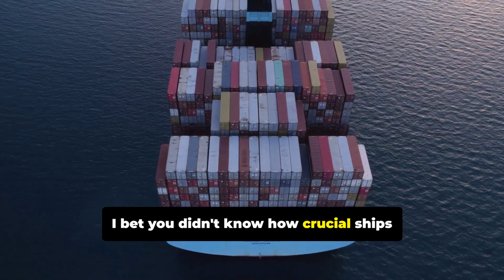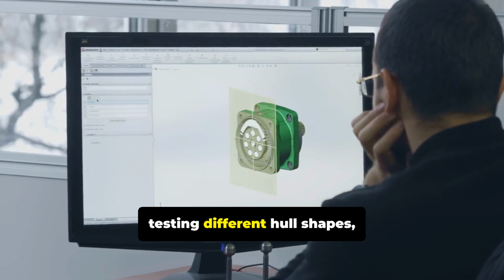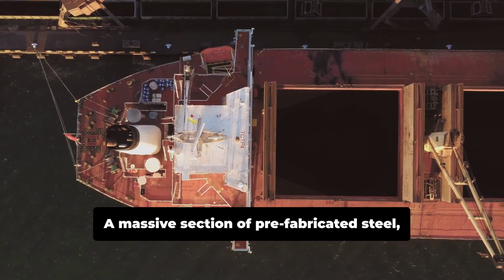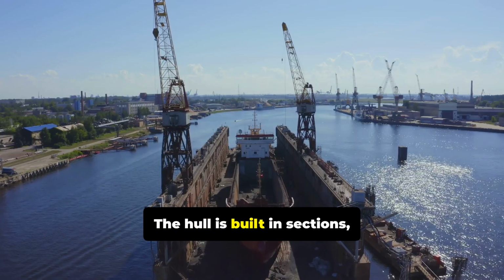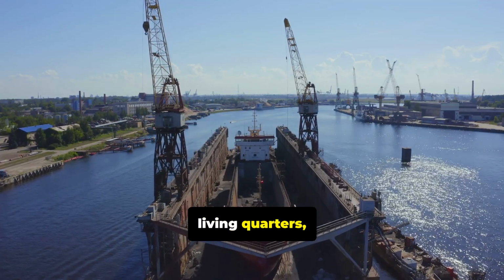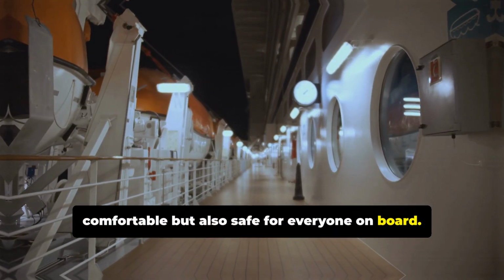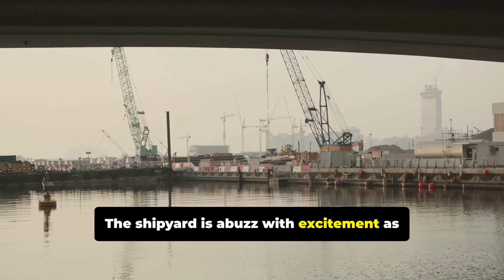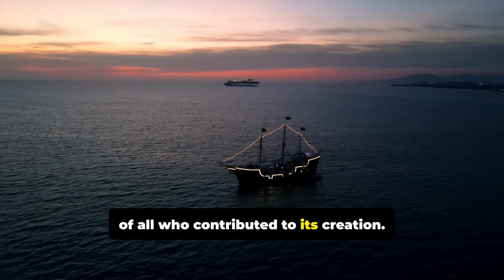How Ships Are Made: Step-by-Step Process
Ever wondered how massive ships are built from the ground up? In this video, we take you on a journey through the step-by-step process of shipbuilding—from raw steel to a fully operational vessel! See how engineers and shipbuilders design, cut, assemble, and test every part of a ship to make it sea-ready. This in-depth guide covers each phase, including design and blueprinting, metal fabrication, hull assembly, superstructure, and final launch!

Whether you’re fascinated by engineering, curious about large machinery, or just love learning how things are made, this video is for you!

00:00:00 Why We Love Ships (And You Should Too)

00:00:57 From Scribbles to Software

00:01:41 Getting the Steel Ready for Stardom

00:02:28 The First Act of This Steel Symphony

00:03:16 Building the Beast's Belly

00:05:10 Layers of Luxury and Labor

00:05:46 Engines, Pipes, and Wires, Oh My!

00:06:22 From Furniture to Lifeboats

00:06:57 Testing the Waters (and the Ship)

00:07:26 Inspections, Approvals, and a Bit of Bureaucracy

00:08:02 The Big Splash and Bon Voyage!